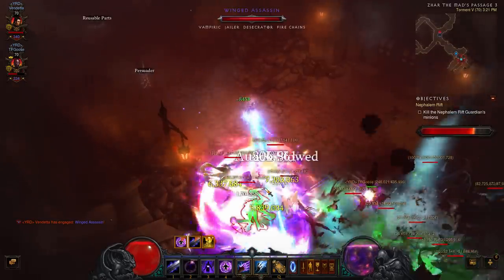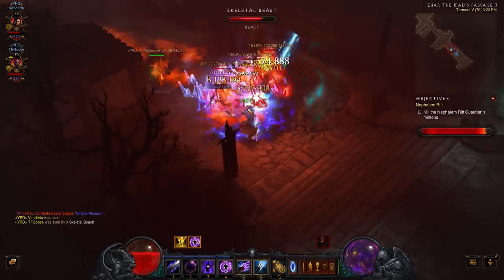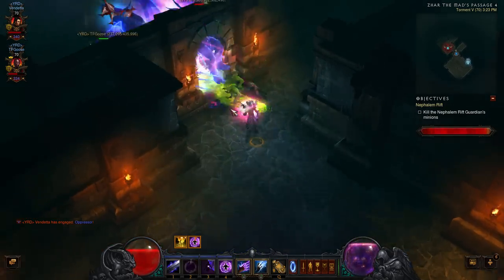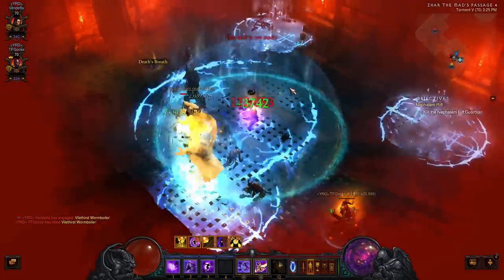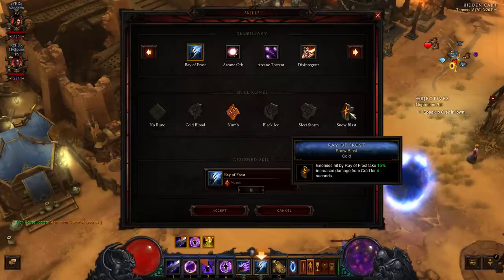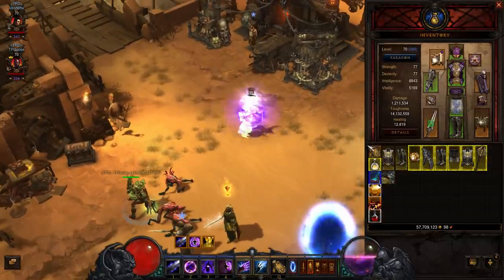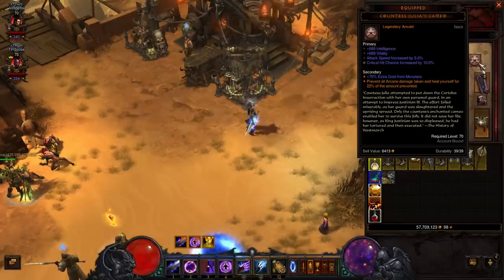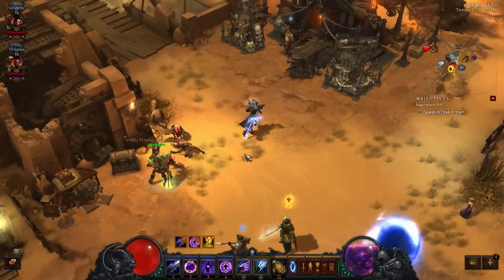Diablo 3: RoS - Boss Wizard Update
Our boss Wizard is at full power now in 2 spiffy new sets (Tal Rasha and Vyr's).  Join us as we run through the build in T5, showcasing all the gear you'll need and giving some general advice on acquiring at all.  This build is a blast to play, and we can't recommend it enough for those lucky enough to acquire the necessary pieces.  Join us!